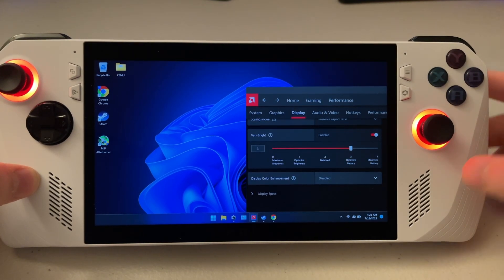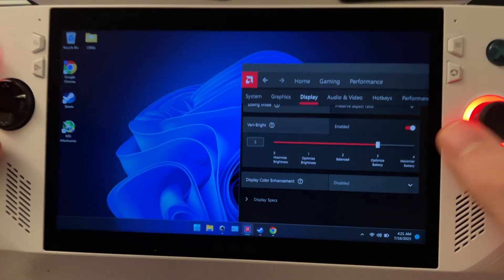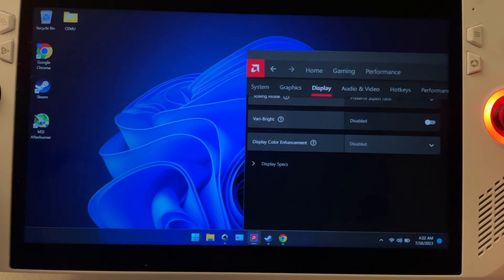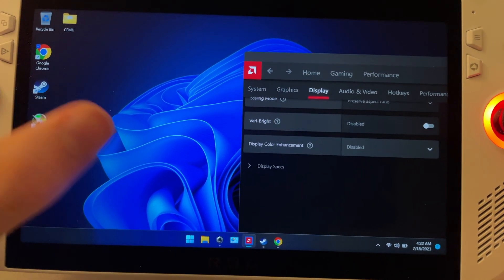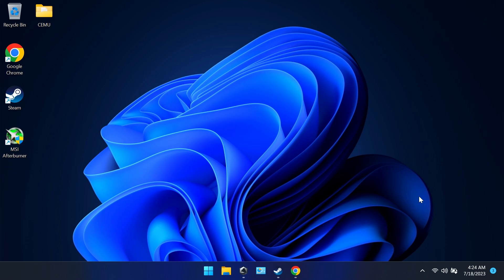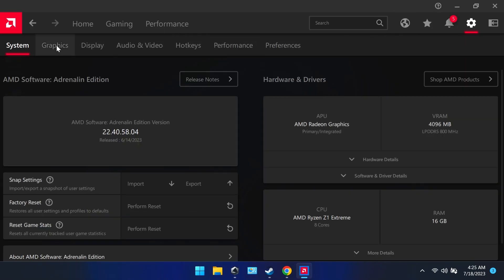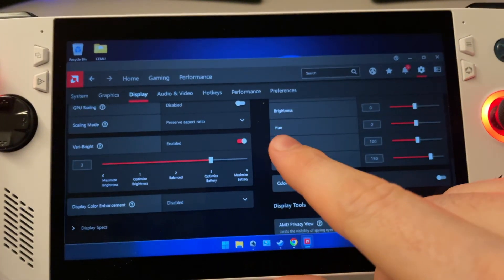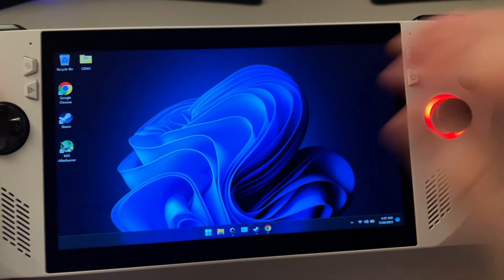ROG Ally | Disable Vari-Bright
In this video I show you a feature AMD enables by default that flattens the colors when on battery.  Disabling this makes the games look a lot better when on battery.